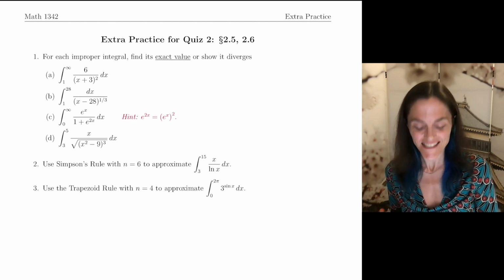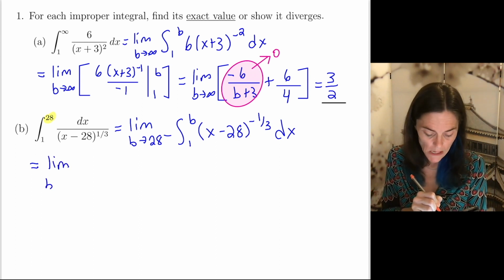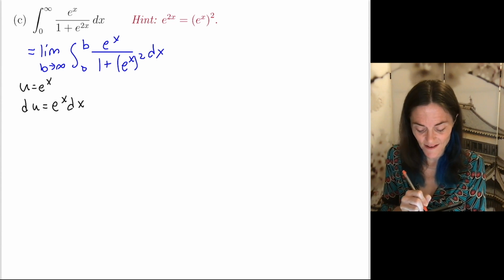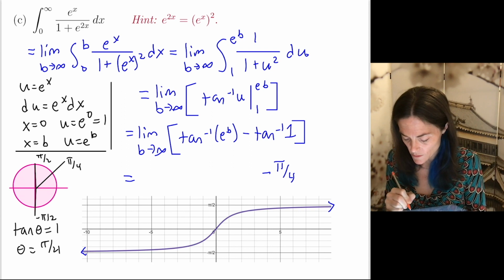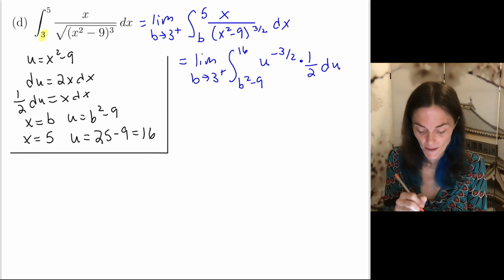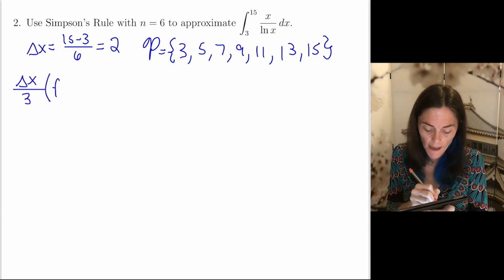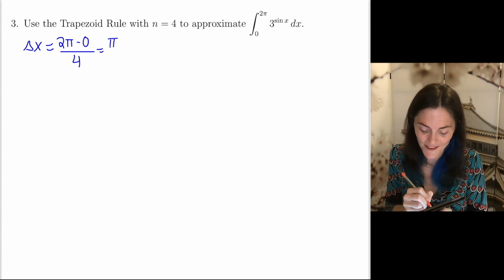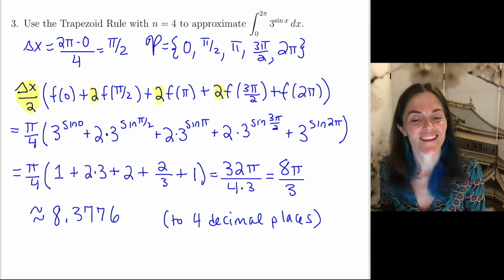Calculus II: Quiz 2 Extra Practice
Quiz 2 covers Improper Integrals and Numerical Integration (Simpson's Rule and Trapezoid Rule).  Sections 2.5 and 2.6 in